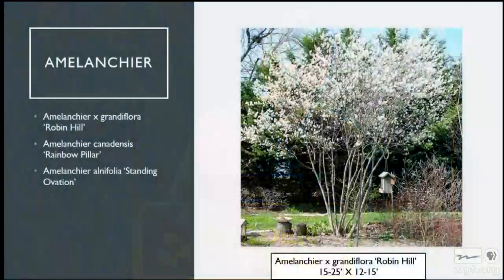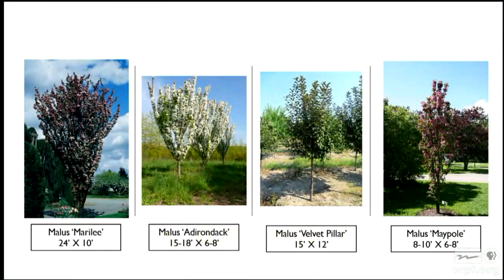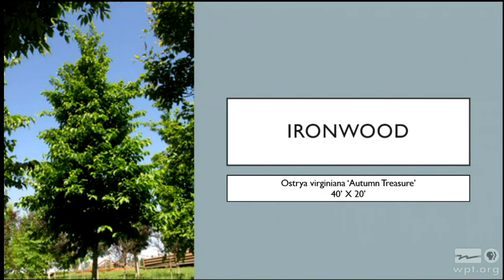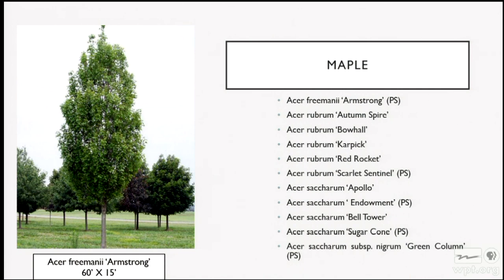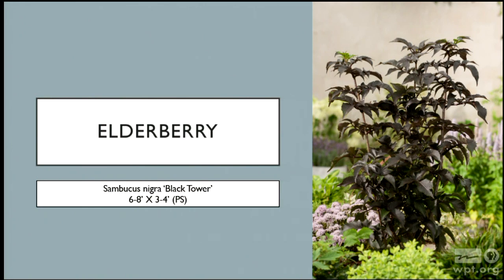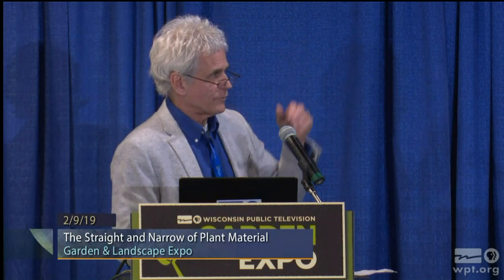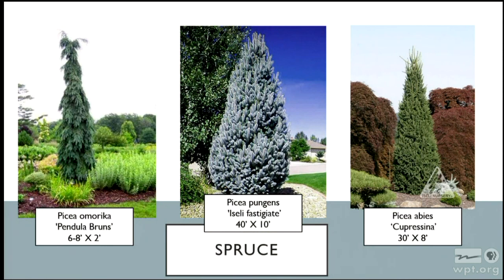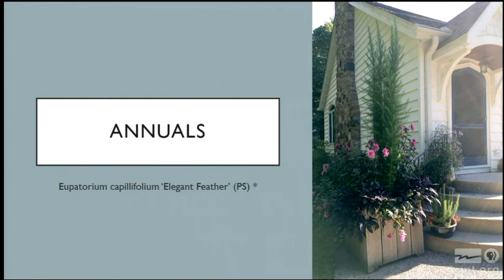Garden & Landscape Expo | The Straight and Narrow of Plant Material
Does limited space in your garden beg for a right-size option? Paul Ganshert of Ganshert Nursery & Landscapes in Fitchburg will review the many options available in plant materials that tend to be narrow or dwarf as well as other new plant options for small spaces.